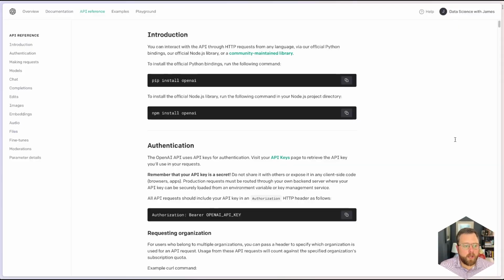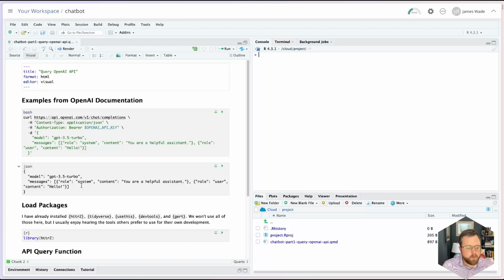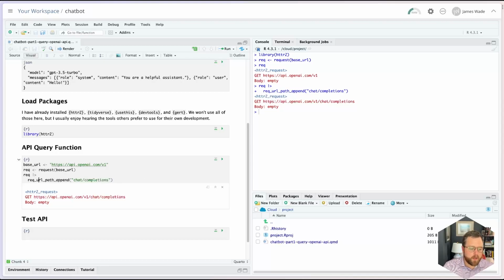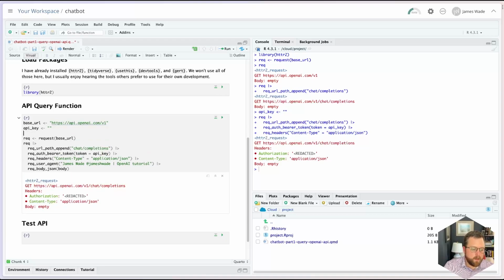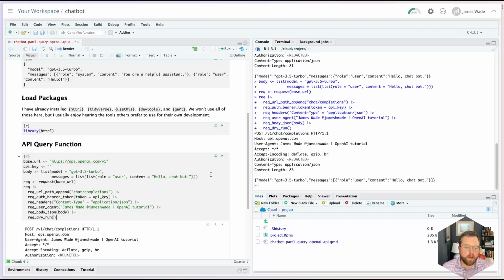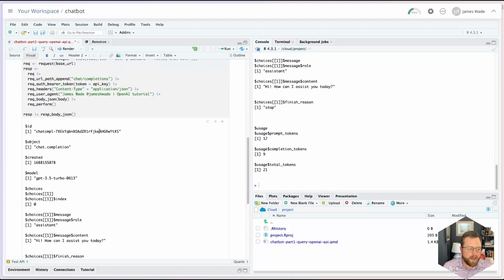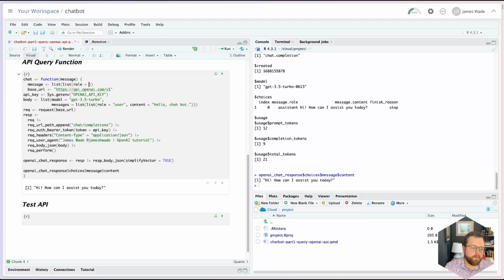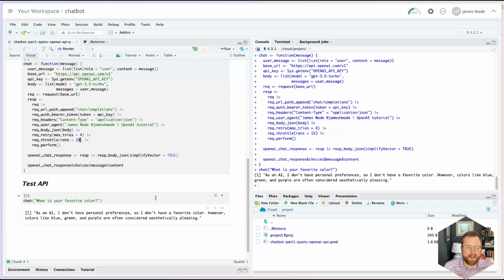Building a Chatbot with OpenAI, Shiny, & R - Part 1: Use GPT-4 with OpenAI API in R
In this tutorial, you'll learn how to query the OpenAI API from R using the {httr2} package. We'll focus on the chat capabilities of the API and build a function to get responses from gpt-3.5-turbo model or gpt-4. This video is the first in a series where we'll build an interactive chatbot using Shiny and R.